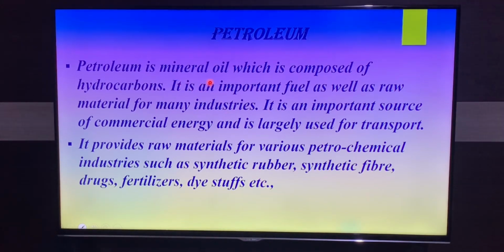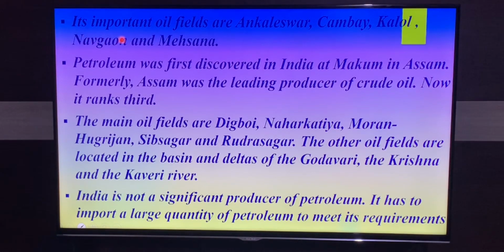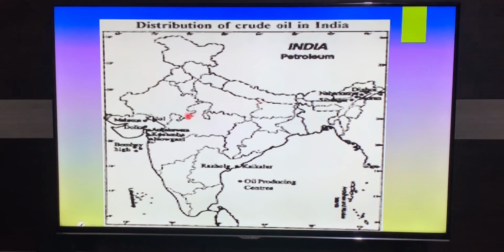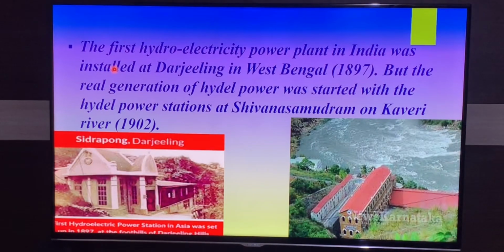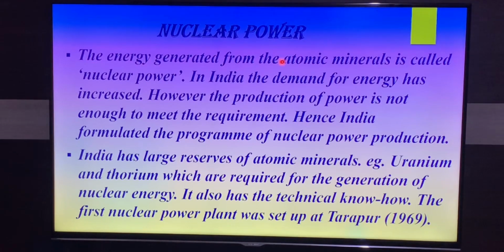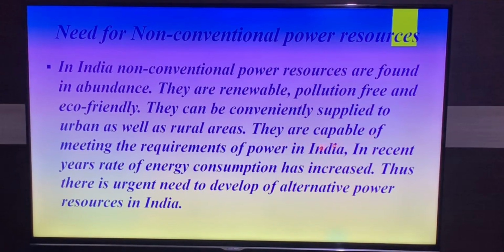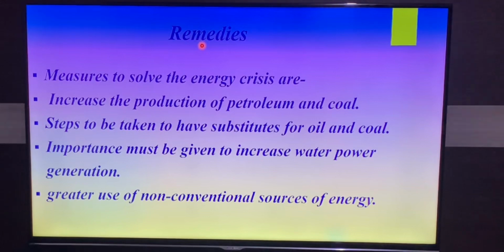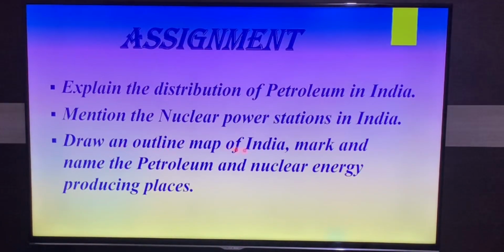7 January 2021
Indian - Mineral and power resources part II